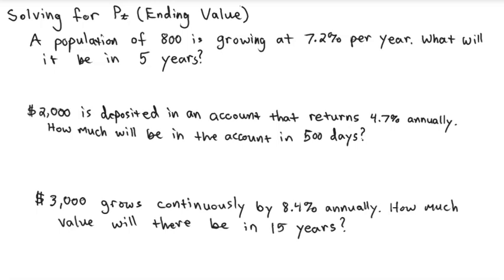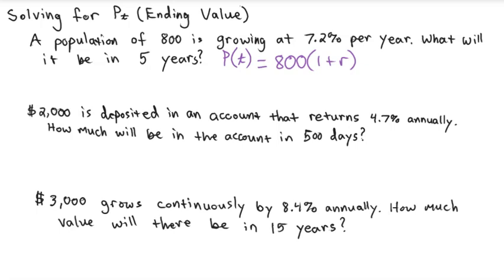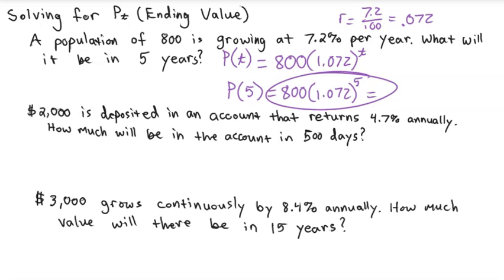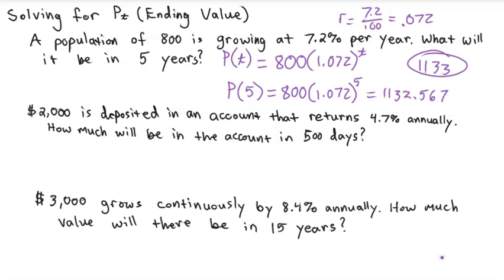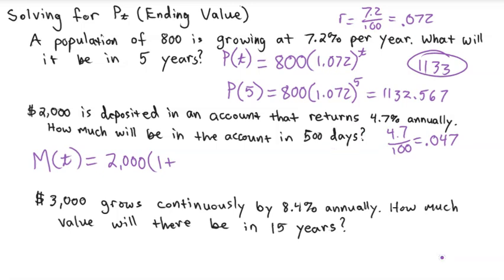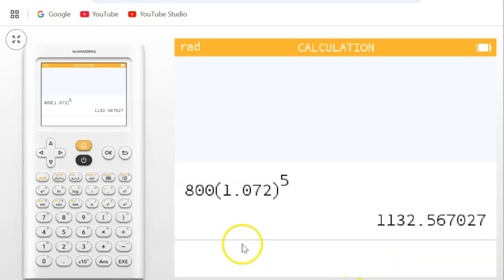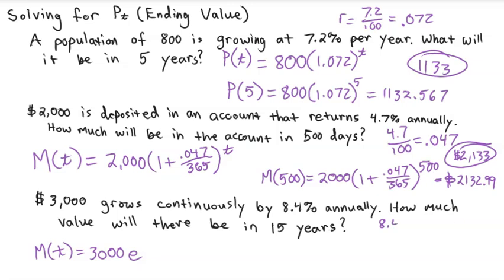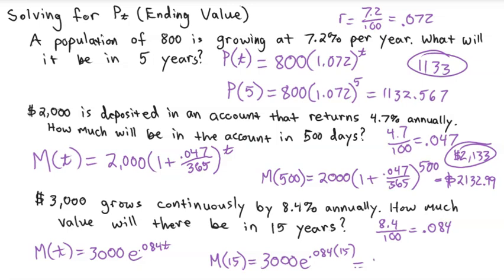College Algebra - Solve for Ending Value - Exponential Applications